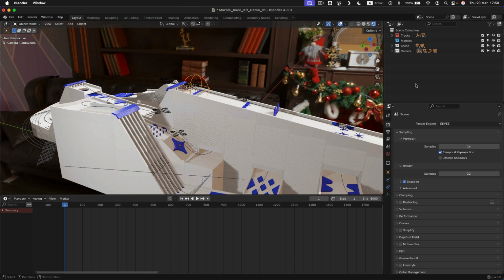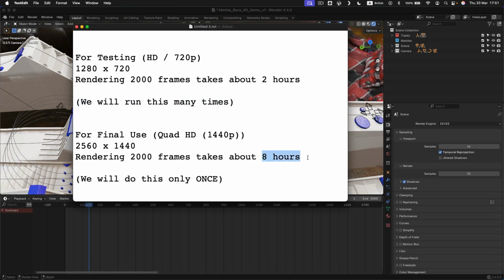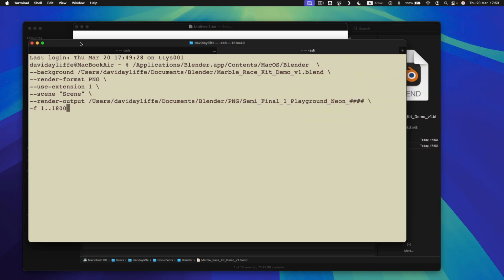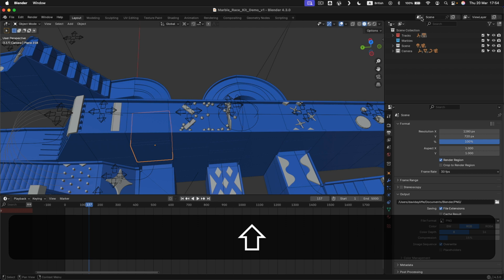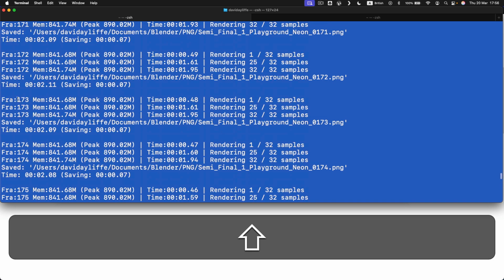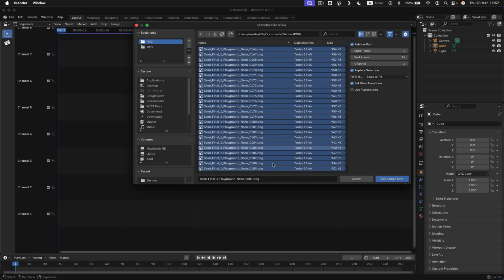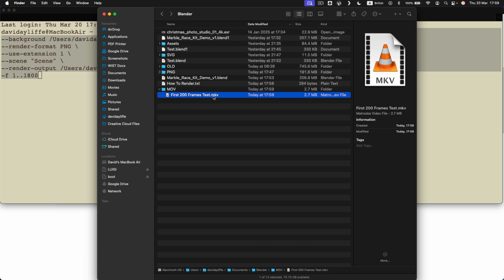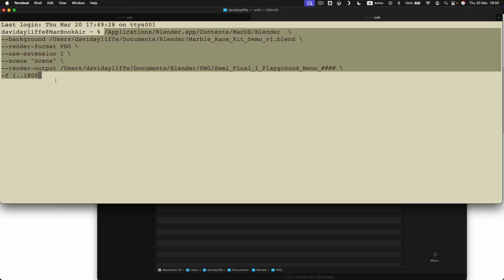Creating an Epic Marble Run in Blender – Part 12: How to Render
/Applications/Blender.app/Contents/MacOS/Blender  \
--background /Users/CHANGE_THIS/Documents/G7\ Blender/YOUR_NAME_HERE.blend \
--render-format PNG \
--use-extension 1 \
--scene "Semi Final 1 Playground (Neon)" \
--render-output /Users/CHANGE_THIS/Documents/G7\ Blender/PNG/Semi_Final_1_Playground_Neon_ \
-f 1..50